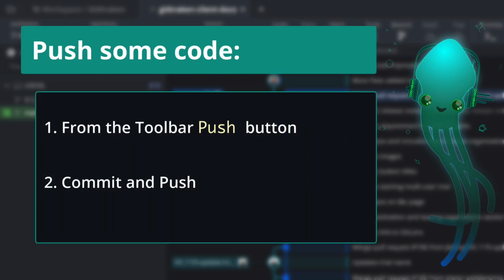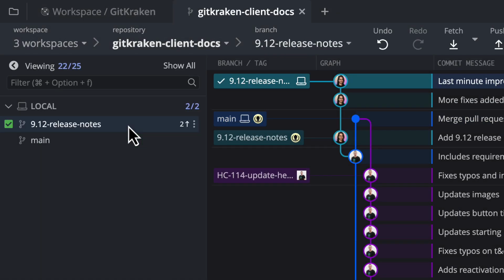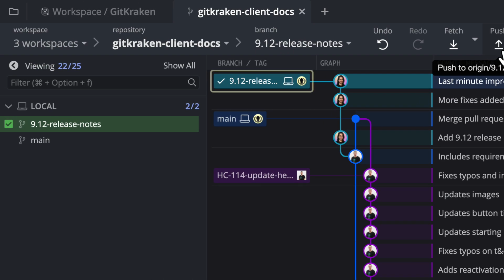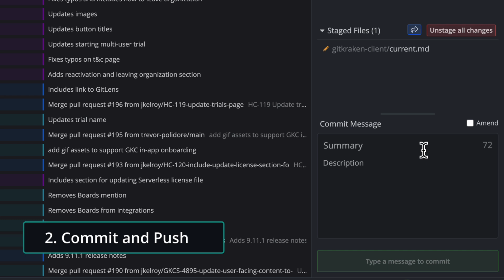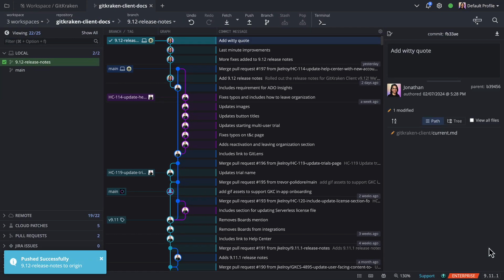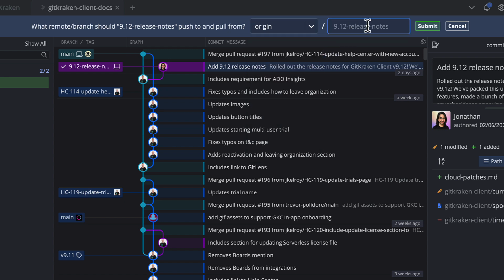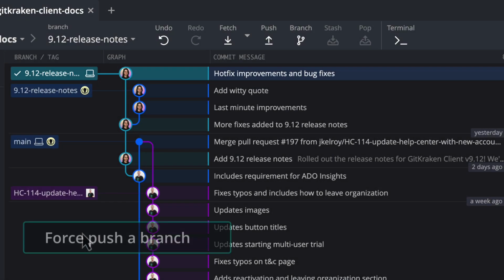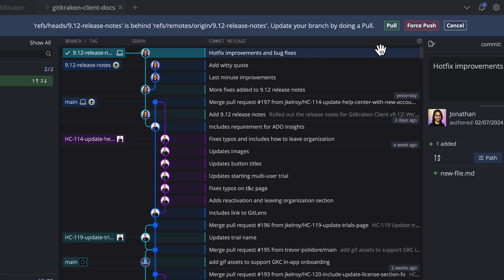GitKraken Desktop 101 Ep 5: Push Code | Push Without Panic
Push with confidence, not crossed fingers

This GitKraken Desktop tutorial shows two ways to push your code using the GUI. Whether you're uploading a new branch or updating an existing one, you’ll learn how to do it cleanly and safely.

In this video:
• Push from the toolbar
• Commit and push in one go
• Push a local branch
• Use force push the right way

⏱️ Timestamps:
0:00 - Intro
0:08 - From the Toolbar
0:37 - Commit and Push
0:58 - Pushing a Local Branch
1:17 - Force Push